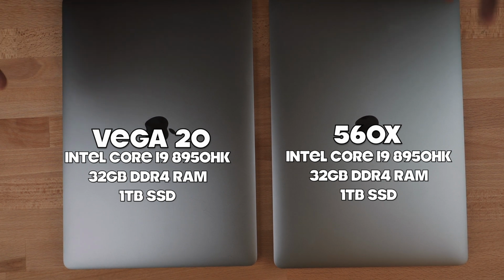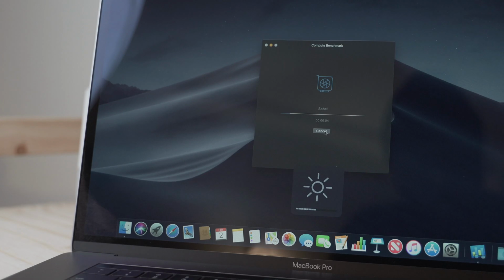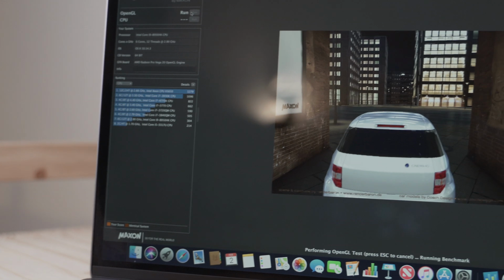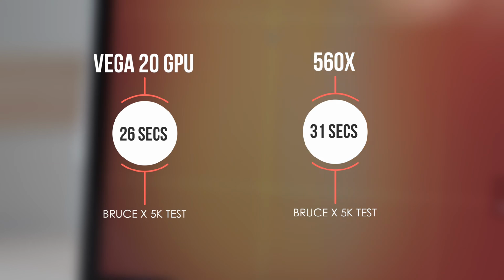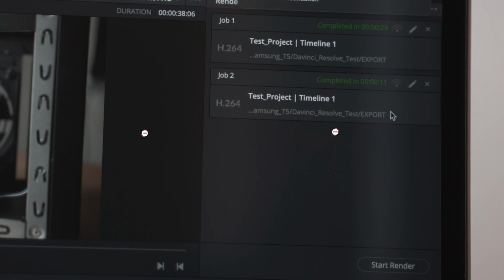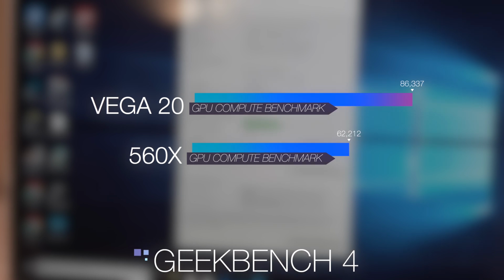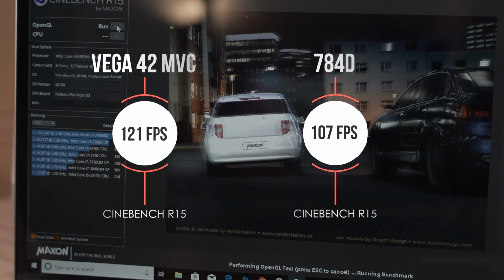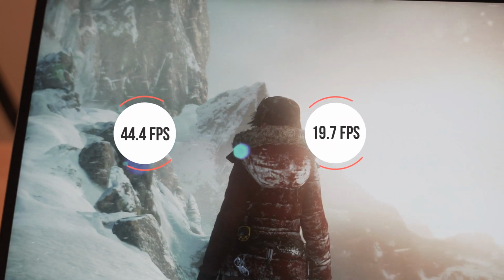Macbook Pro Shootout: Vega 20 vs 560X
In this video we stack head to head the 15" Macbook pros to see which GPU is king